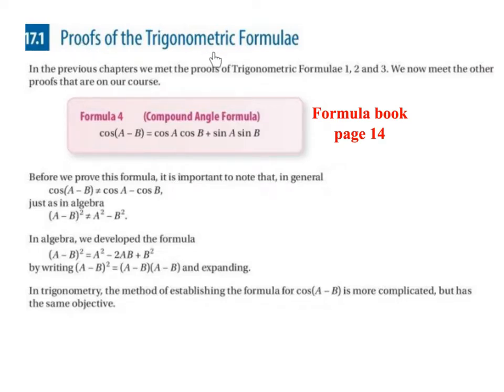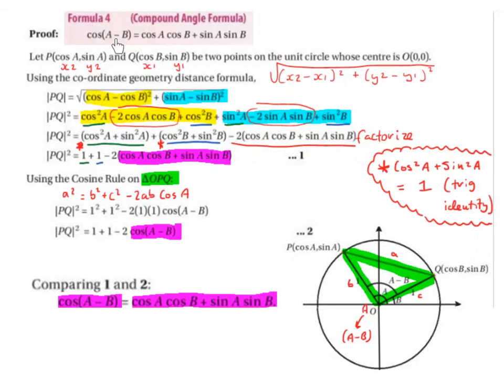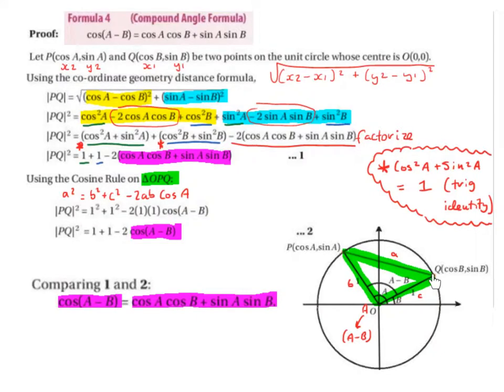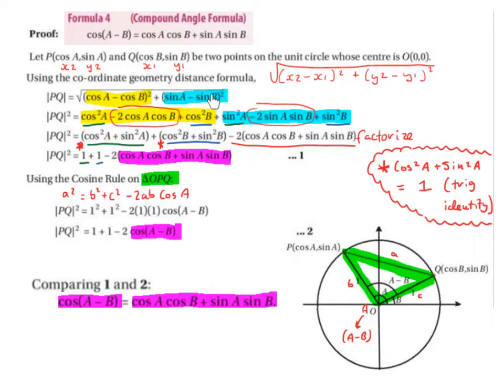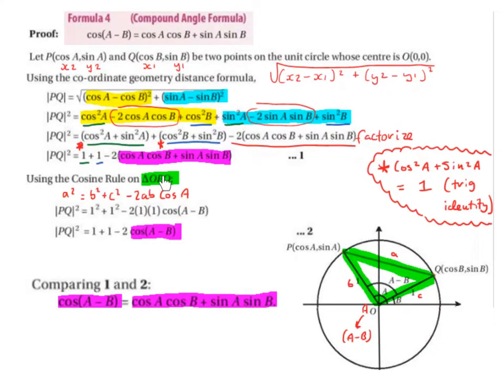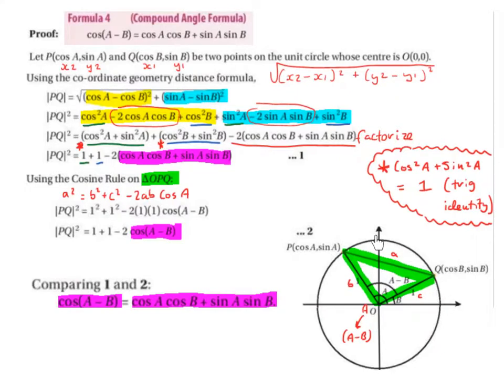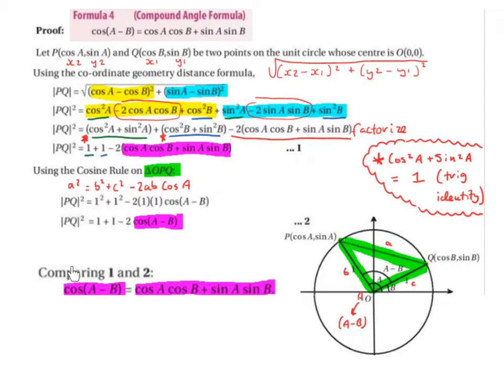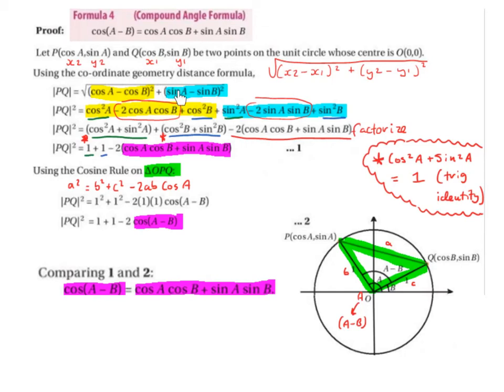LC HL compound angle formula proof (trigonometry) PART 1